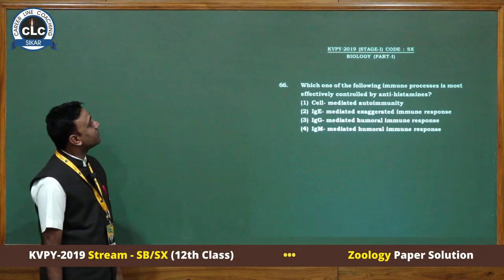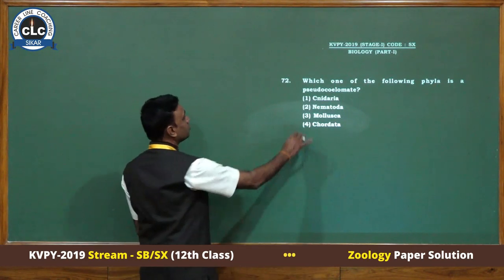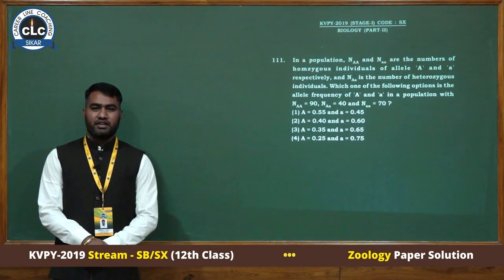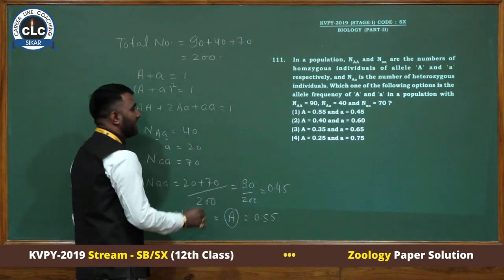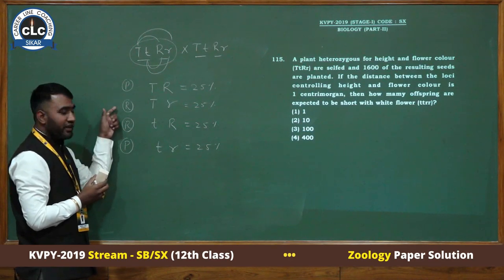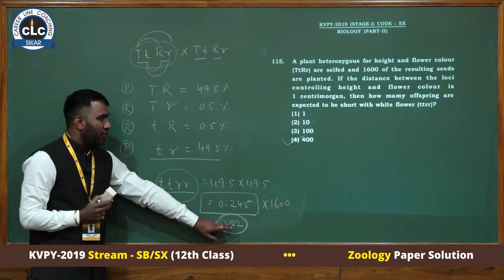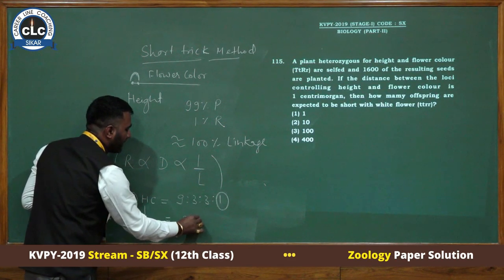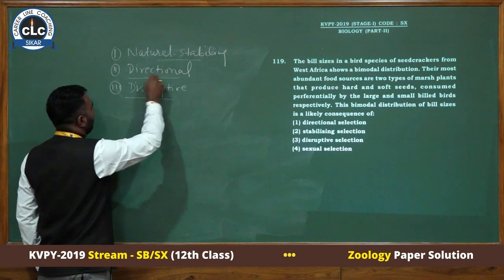KVPY-2019 Stream - SB/SX (12th Class) . Zoology Paper Solution